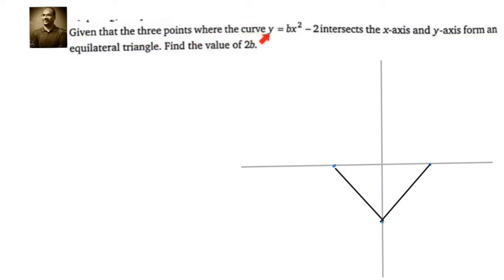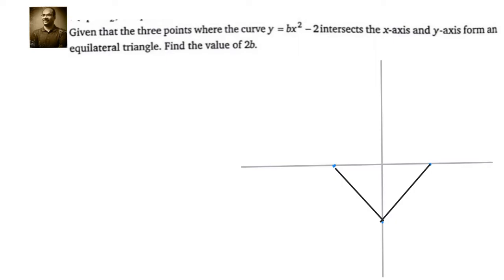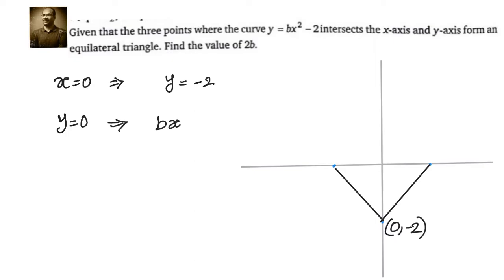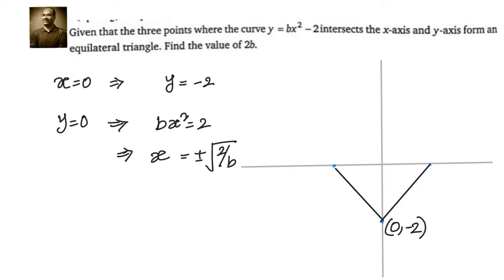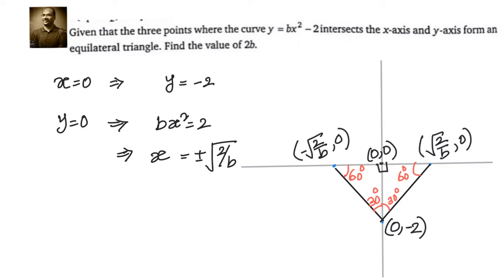IITJEE Sample Question - Black book - Straight lines - Curve y = bx^2 -2